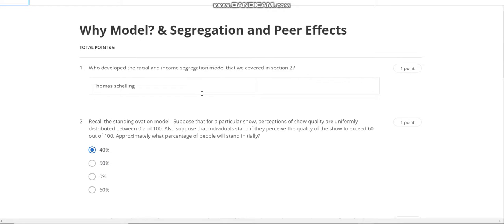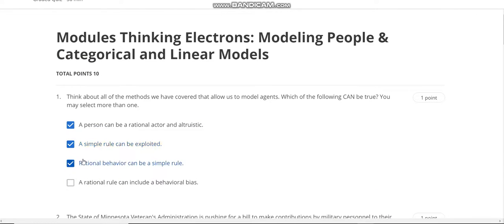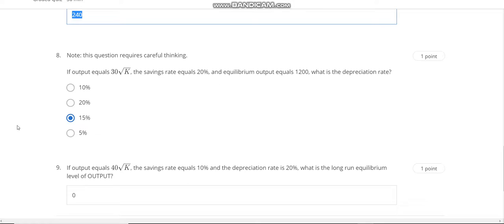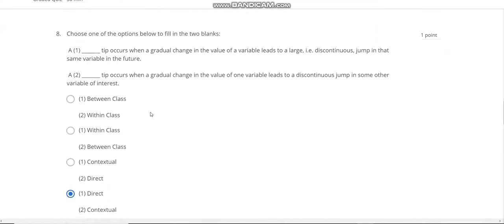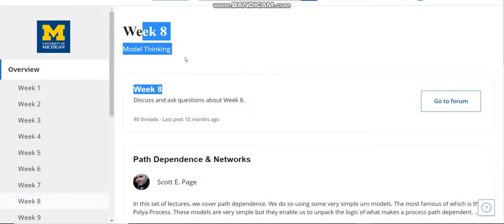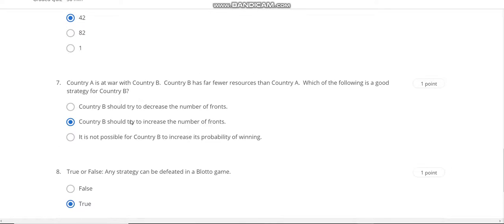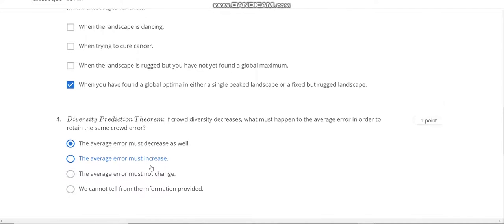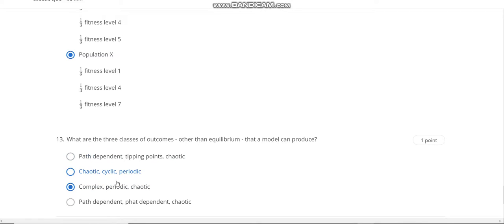Model thinking all week quiz answer || Model Thinking coursera quiz answer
Model Thinking all week quiz answer || Model thinking all week quiz solution || MODEL THINKING QUIZ SOLUTION || Model Thinking all week quiz answer || Model thinking all module quiz answer || coursera quiz answer of model thinking || Why Model & Segregation/Peer Effects week quiz answer || Aggregation & Decision Models week 2 quiz answer || Thinking Electrons: Modeling People & Categorical and Linear Models week 3 quiz answer || Tipping Points & Economic Growth week 4 quiz answer || Diversity and Innovation & Markov Processes || Midterm Exam || Lyapunov Functions & Coordination and Culture|| Path Dependence & Networks || Randomness and Random Walks & Colonel Blotto || Prisoners' Dilemma and Collective Action & Mechanism Design || Learning Models: Replicator Dynamics & Prediction and the Many Model Thinker

---About course---
We live in a complex world with diverse people, firms, and governments whose behaviors aggregate to produce novel, unexpected phenomena. We see political uprisings, market crashes, and a never ending array of social trends. How do we make sense of it? Models. Evidence shows that people who think with models consistently outperform those who don't. And, moreover people who think with lots of models outperform people who use only one. Why do models make us better thinkers? Models help us to better organize information - to make sense of that fire hose or hairball of data (choose your metaphor) available on the Internet. Models improve our abilities to make accurate forecasts. They help us make better decisions and adopt more effective strategies. They even can improve our ability to design institutions and procedures. In this class, I present a starter kit of models: I start with models of tipping points. I move on to cover models explain the wisdom of crowds, models that show why some countries are rich and some are poor, and models that help unpack the strategic decisions of firm and politicians.

The models covered in this class provide a foundation for future social science classes, whether they be in economics, political science, business, or sociology. Mastering this material will give you a huge leg up in advanced courses. They also help you in life. Here's how the course will work. For each model, I present a short, easily digestible overview lecture. Then, I'll dig deeper. I'll go into the technical details of the model. Those technical lectures won't require calculus but be prepared for some algebra. For all the lectures, I'll offer some questions and we'll have quizzes and even a final exam. If you decide to do the deep dive, and take all the quizzes and the exam, you'll receive a Course Certificate. If you just decide to follow along for the introductory lectures to gain some exposure that's fine too. It's all free. And it's all here to help make you a better thinker!